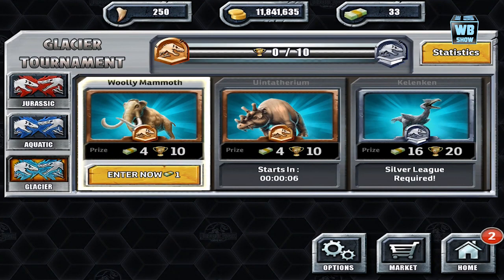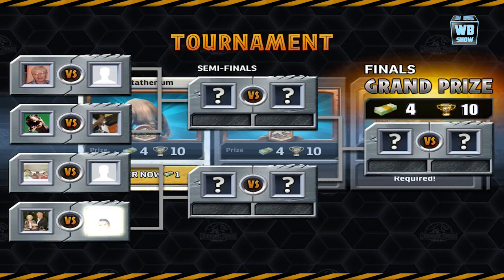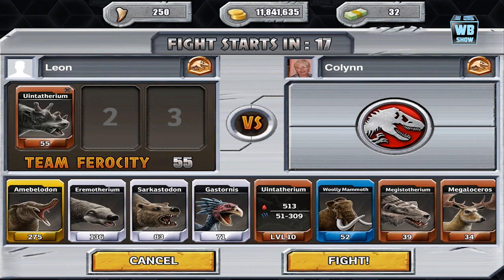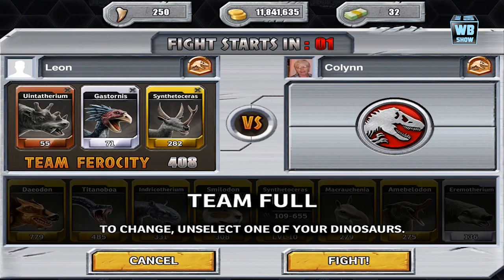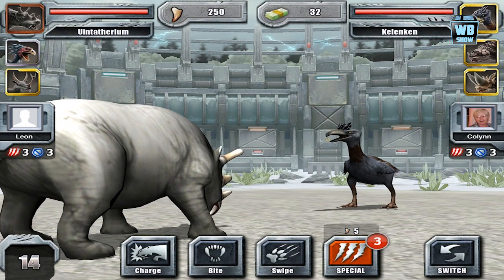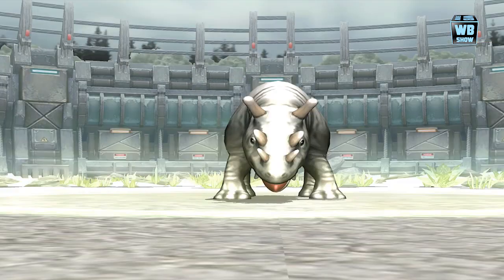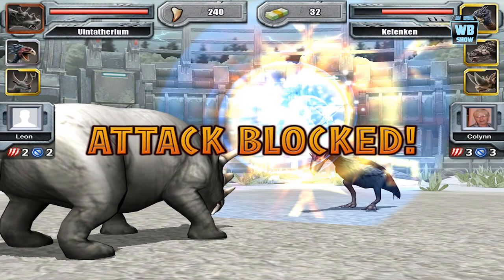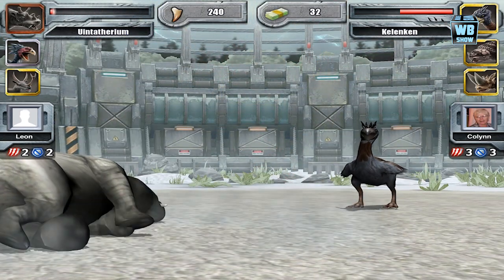Jurassic Park Builder: Uintatherium Battle [1st Evolution]